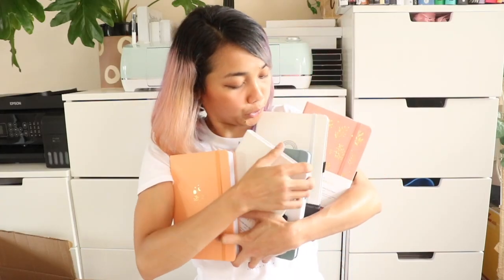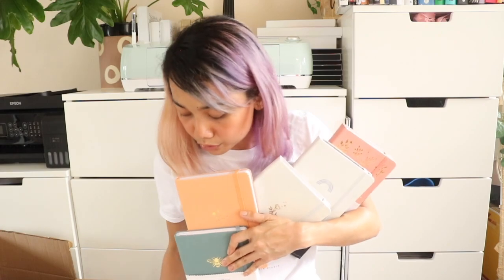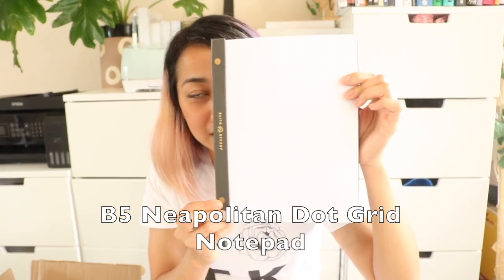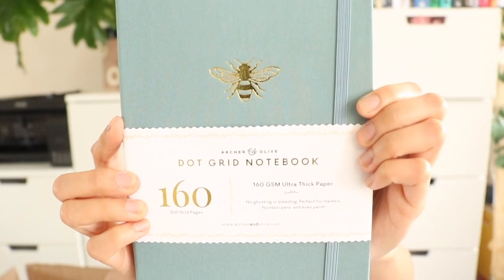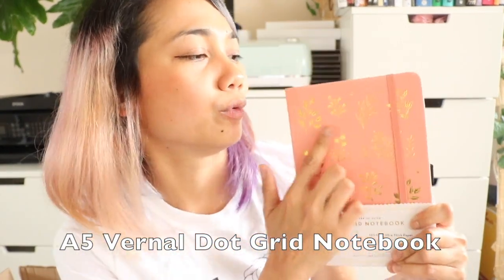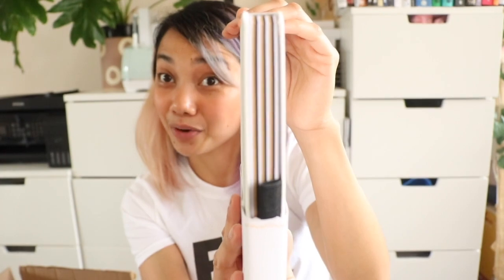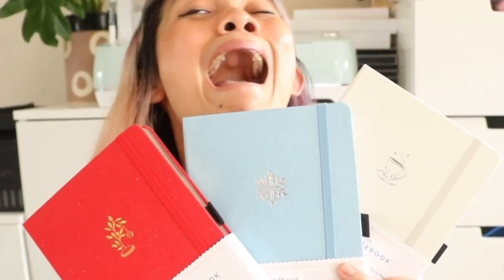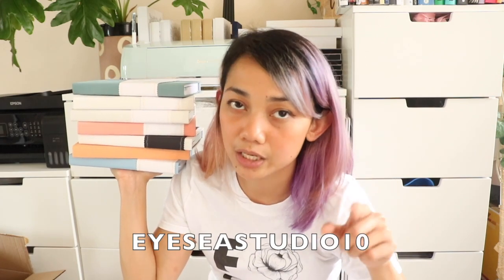UNBOXING | Archer & Olive Dot Grid Notebook & Notepad Haul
WELL HELLO AND WELCOME TO ANOTHER UNBOXING!

I am very very very excited to get these new notebooks from Archer and Olive 🙈

So yeah, late last year (2021), Archer and Olive have decided to retire their old designs and of course ya girl needed to stock up on stash (you know, incase the world ends soon. Oh wait it is ending lol. Good move self lmao).

SO ANYWAY. Here are the notebooks I have gotten:

🌻 B5 Dotted Neapolitan Notepad: 160 GSM dotted pages that have three different colored paper (white, kraft and black!), and pages you can tear!
🌻  A5 Vintage Bee Dot Grid Notebook: Beautiful darkish teal notebook with white crisp 160 GSM dot pages. The cover is cloth with a gold bee design.
🌻 A5 Neapolitan Moon Flowers Dot Grid Notebook: white cloth material cover with gold flowers in the center of the notebook. Has white, kraft, and black dotted 160 GSM pages. Perfect for exploring different color combinations especially with the kraft and black!
🌻 A5 Solar Dot Grid Notebook: peach, cloth material notebook with a golden design of a hand underneath planets. White dotted 160 GSM paper.
🌻 A5 Calming Dot Grid Notebook: white cloth cover with a silver cup (I'm gonna say this is a coffee cup because coffee is life okay haha it mine) design. This notebook is one of the Winter 2021 releases.
🌻 A5 Flake Dot Grid Notebook: glittery blue cloth cover with a silver snowflake design in the middle. Also has white dotted 160 GSM paper.
🌻 A5 Vernal Dot Grid Notebook: peach faux leather cover with gold floral designs all over the cover. Has white dotted 160 GSM pages.
🌻 A5 Rainbow on White Cover with Black Pages: white faux leather cover with a holographic rainbow in the center of the journal. Unlike the rest of the journals I got in this haul, this one comes with black dotted 160 GSM paper!

Having used Archer and Olive notebooks since 2019, I have fallen in love with the quality and everything the brand stands for. These notebooks are perfect for bullet journaling and also using art materials such as markers and even paint. So if you're looking for a notebook of excellent quality, I could not recommend Archer & Olive more 💕

Amazing music in this video:
🌻 Randybutternubs by Dyalla